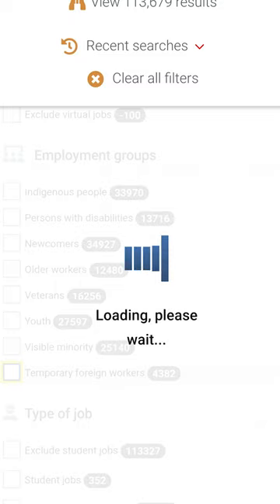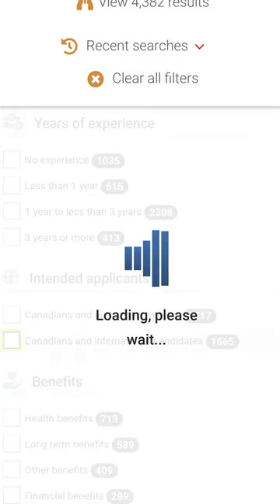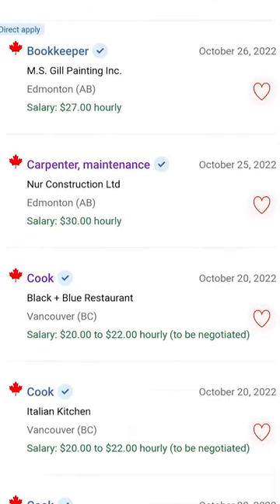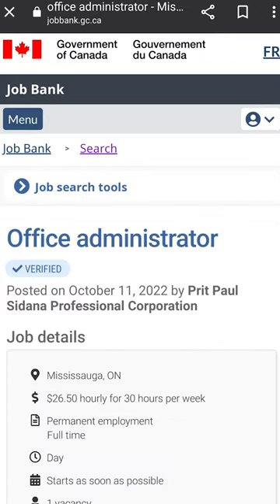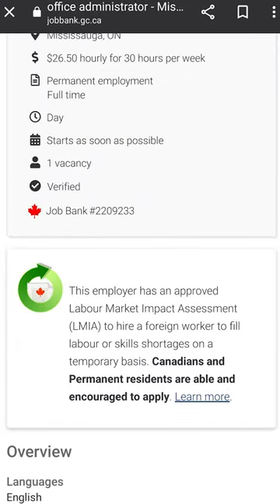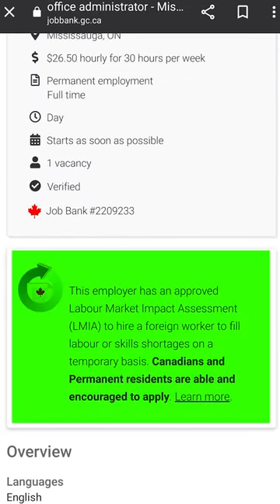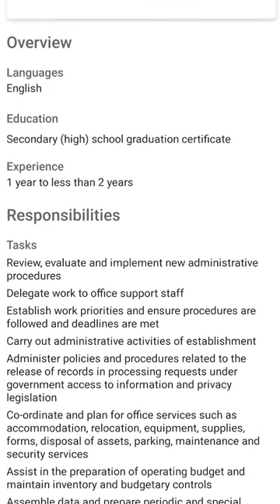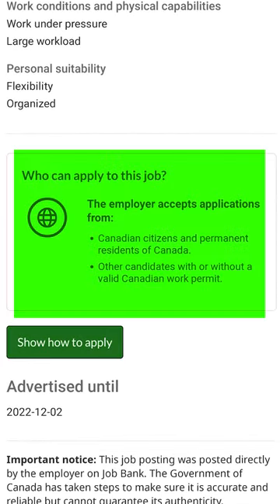3 Steps to get a Job in Canada😃👍